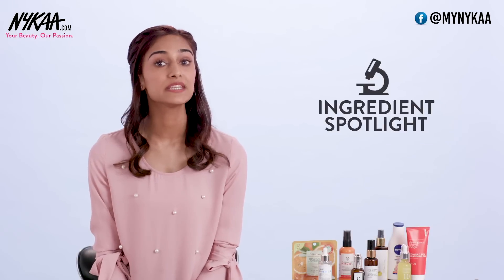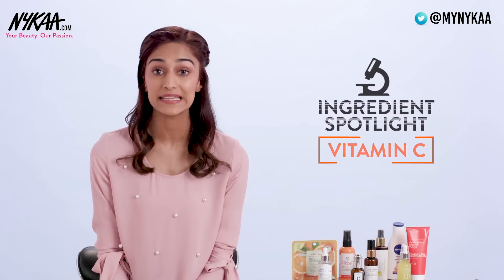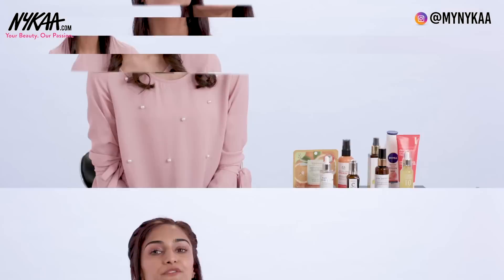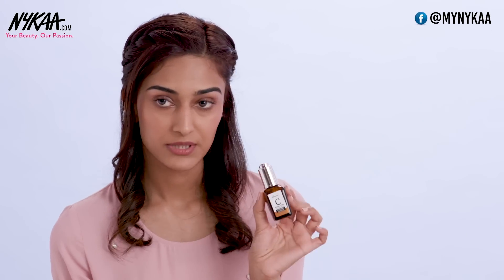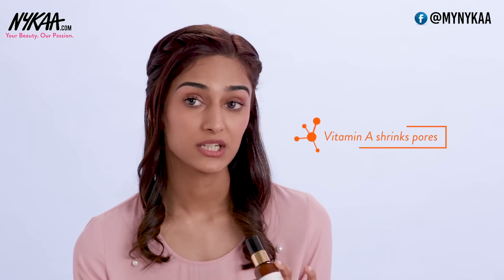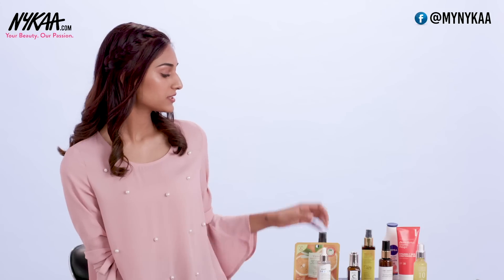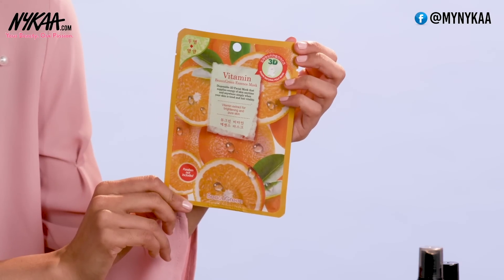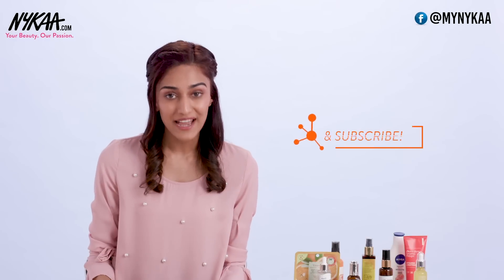Essential Vitamin C Skincare Routine Ft. Erica Fernandes + Giveaway (Closed) | Nykaa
Wind back the years and bring back that glow from within with vitamin C. Dermatologists and beauty bloggers rave about vitamin C serums, and it's no wonder they are so popular. Vitamin C is a powerful antioxidant that stimulates collagen production and helps to reduce signs of aging by repairing the damage done by free radicals and the sun. Beauty Blogger Erica Fernandes, tells us why vitamin C is important for our skincare routines! Watch this video to see some of her favorite vitamin C products.
2. Like the video
3. Comment and tell us which is your favorite product from the video.
4. Follow Nykaa and Erica on all of their social media (Twitter and Instagram). Mention your Instagram ID as well.
4. It's Skin Power 10 Formula VC Effector
5.Juicy Chemistry Helichrysum & Vetiver Facial Toning Mist (For Scarred And Damaged Skin) 6. Aroma Magic Vitamin C Skin Lightening Gel
7. BeauuGreen Essence Mask - Vitamin